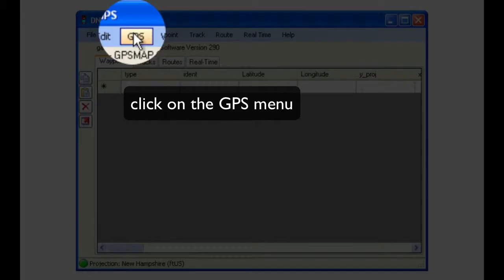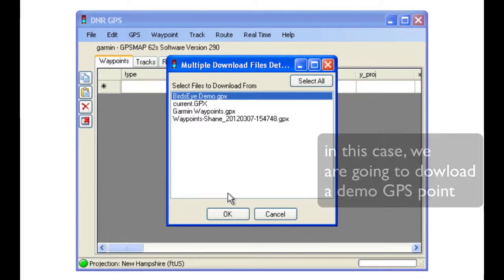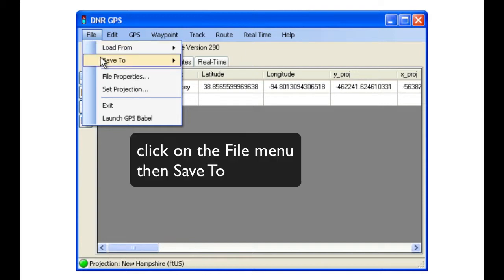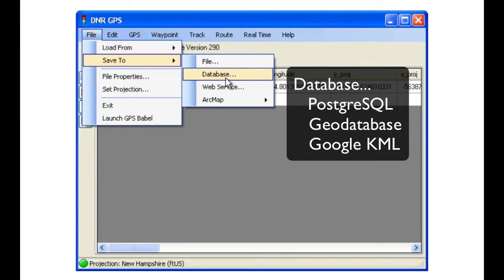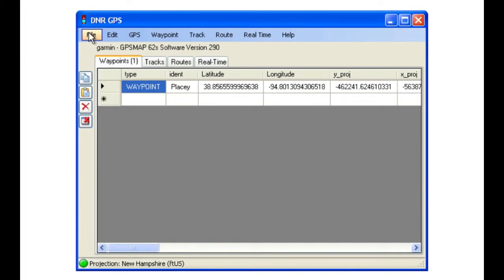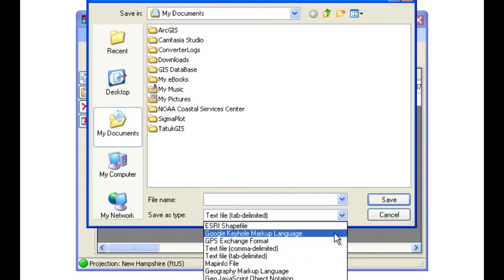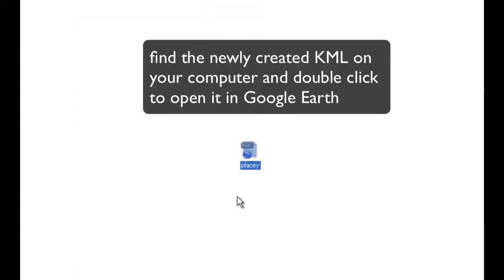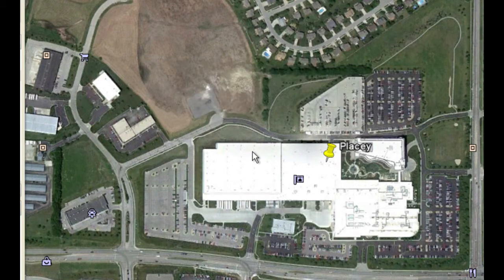Demo: Help downloading GPS to Google Earth using DNRGPS (video)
A demonstration of how to download GPS data points using DNRGPS for use in Google Earth (as a KML).

Get more help with GIS and GPS